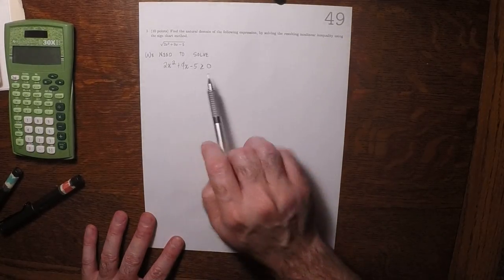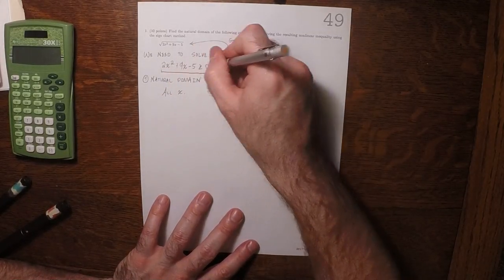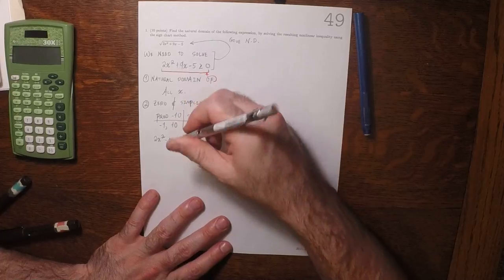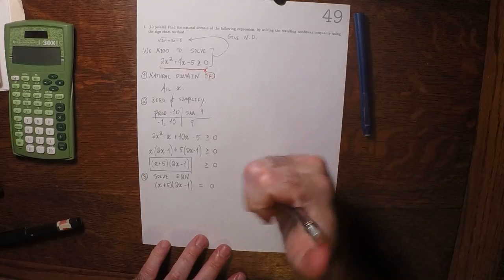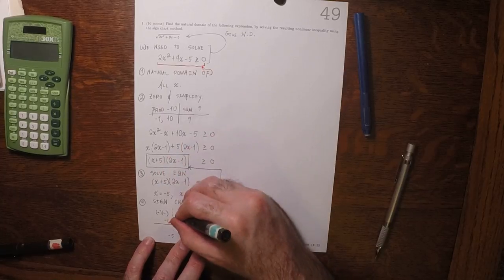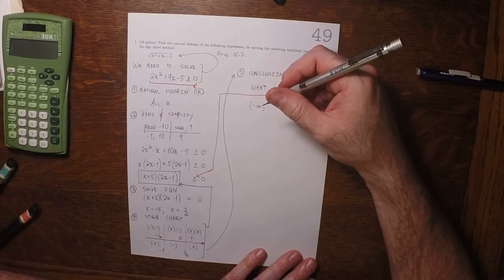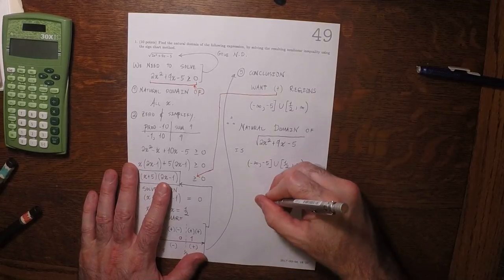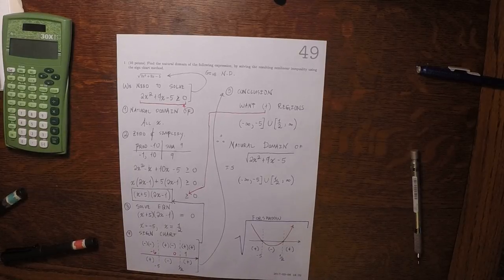17s MATH 1314: whw_49